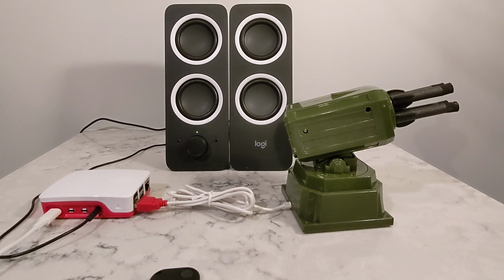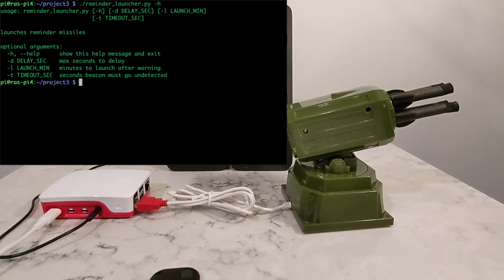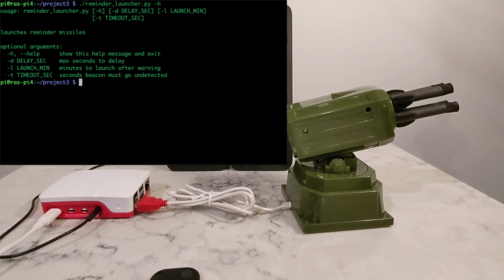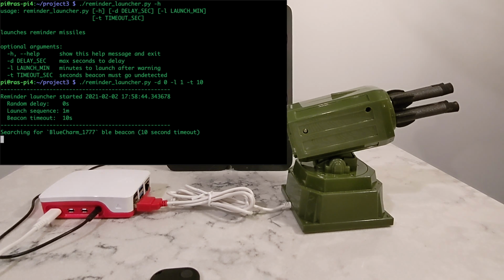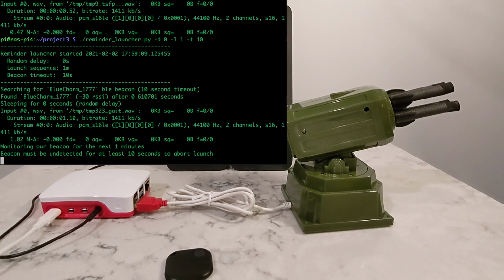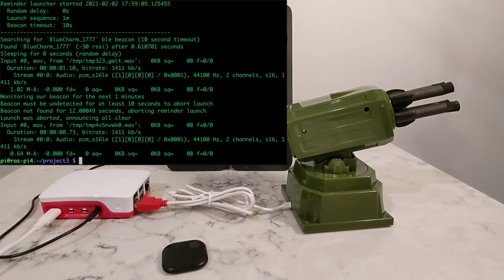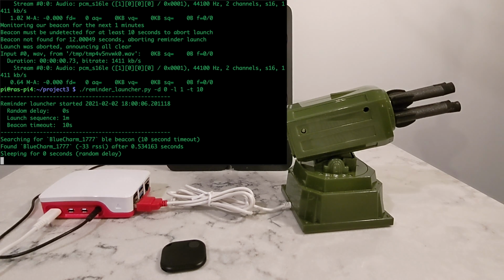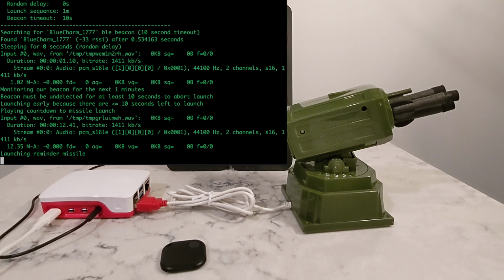Reminder Launcher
The Reminder Launcher is my final build for project 3 of Mark Rober's creative engineering course.